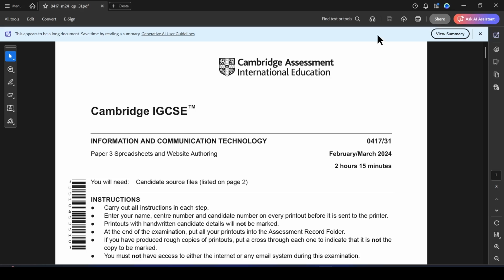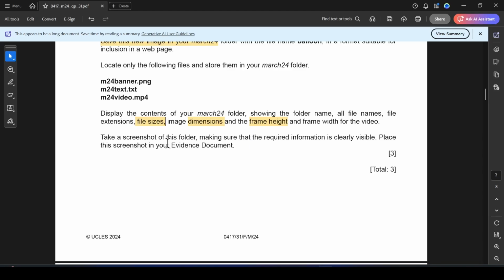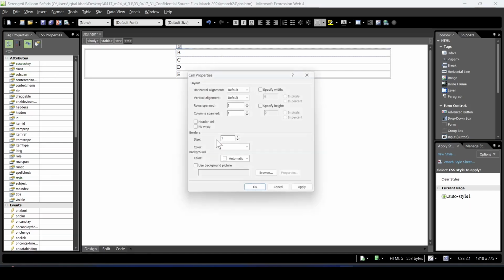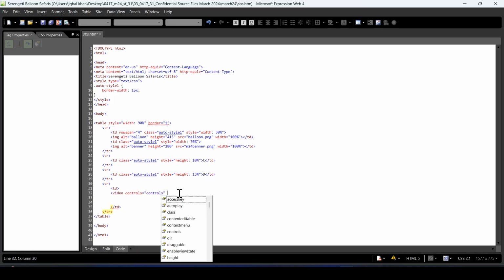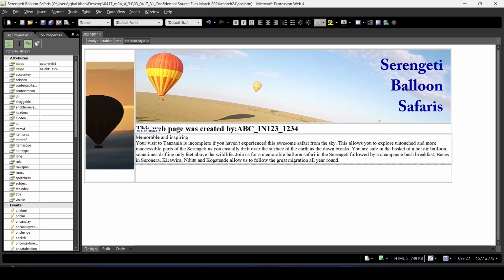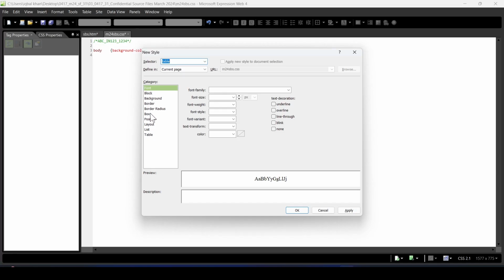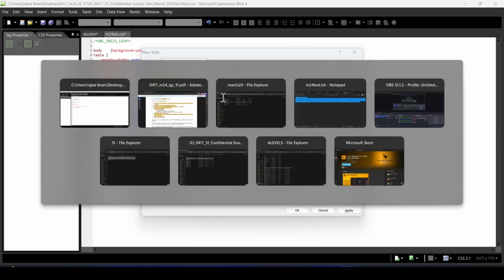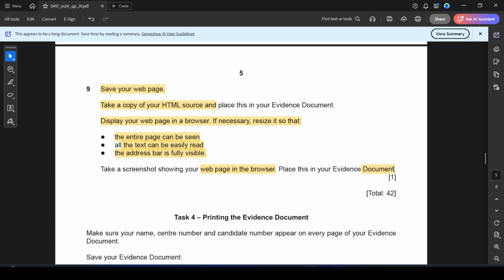IGCSE ICT Feb Mar 2024 ICT 0417/31 Website Authoring (Web Expression) task Past Paper Solutions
Hello students, in this video we will be solving 2024 ICT 0417/31 Website Authoring (Web Expression) part. I hope all of you have something to learn from this video.